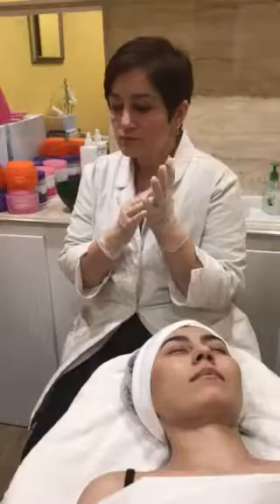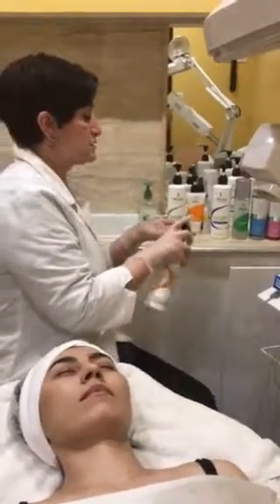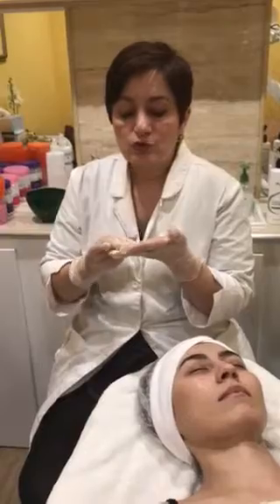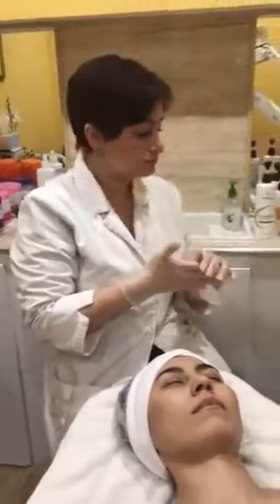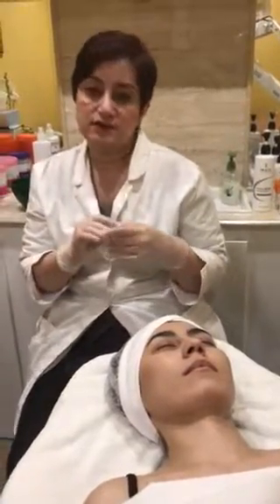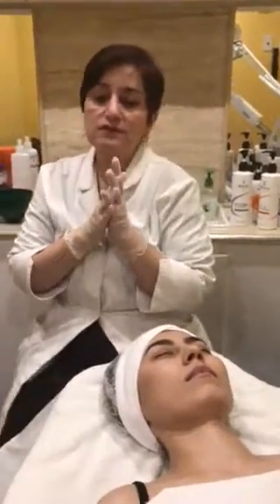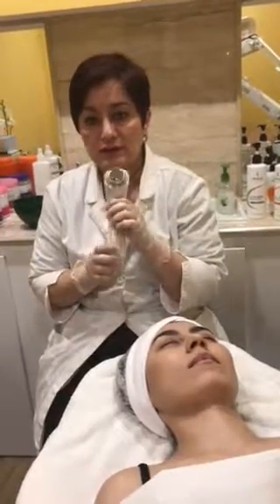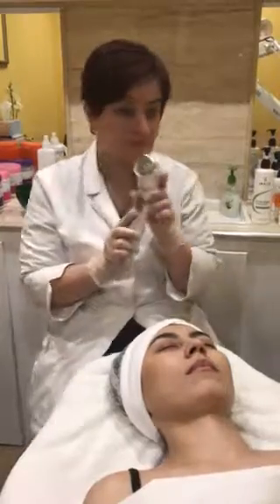Cleansers & Cleansing of skin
Learn cleansers, their purpose, how to properly cleanse the skin.